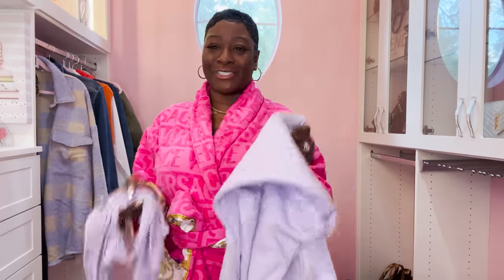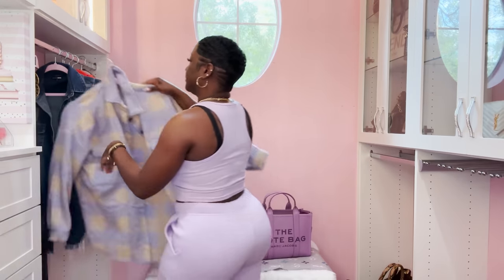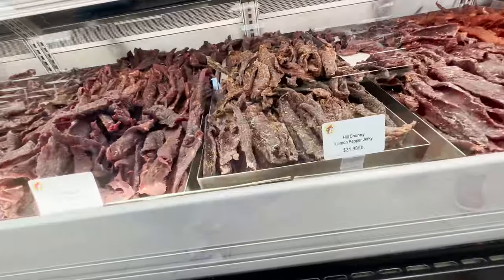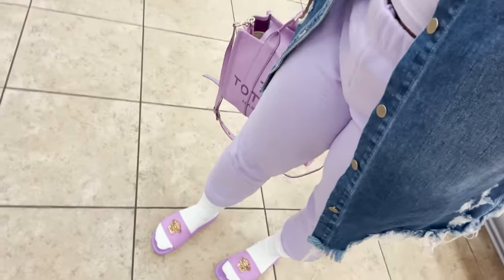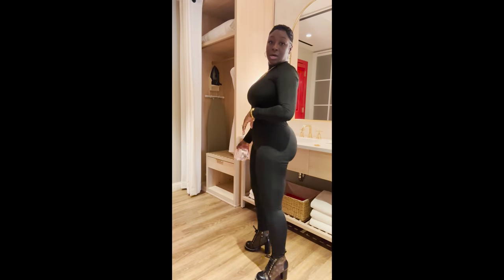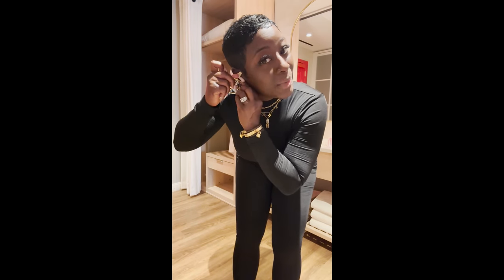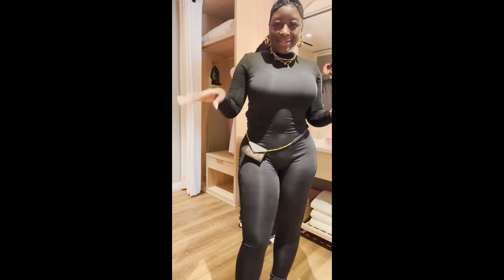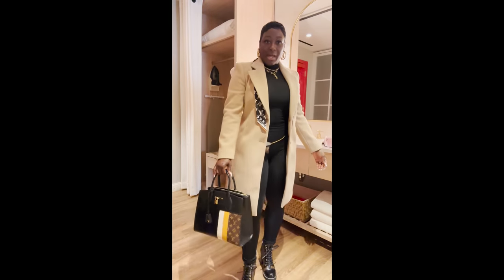😱 VLOG: LOUIS VUITTON CRUISE 2023 DALLAS TRUNK SHOW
NIGHT SERUM (Retinol)

OLAY RETINOL NIGHT FACIAL CLEANSER

👉🏾MARQUITATALKS_BUSINESS (YOUTUBE VIDEO IS UP)

FOR BAG ORGANIZERS AND CHAINS VISIT SWAG MY BAG ACCESSORIES

👉🏾👉🏾SWAG MY BAG ACCESSORIES INFORMATION👇🏾👇🏾

🚩SWAG MY BAG ORGANIZERS BELOW 👇🏾

🚩SWAG MY BAG BASE BOARDS BELOW 👇🏾

Let's watch the fam bam grow 23,329